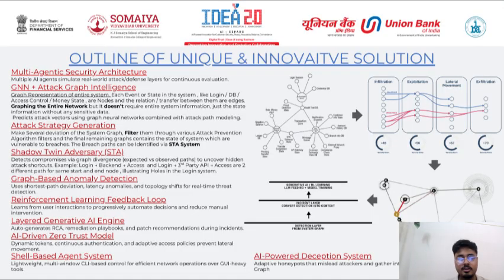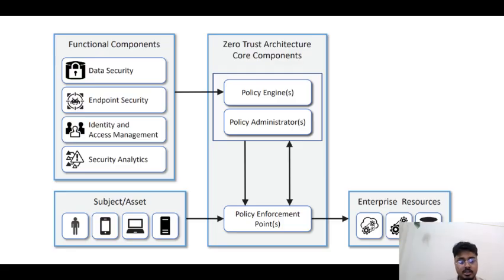PEKKA -idea 26